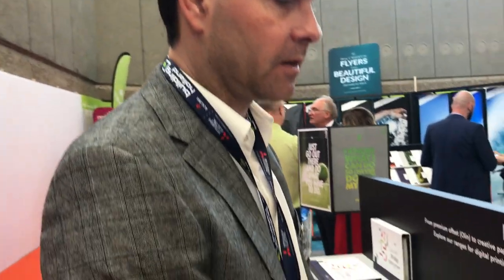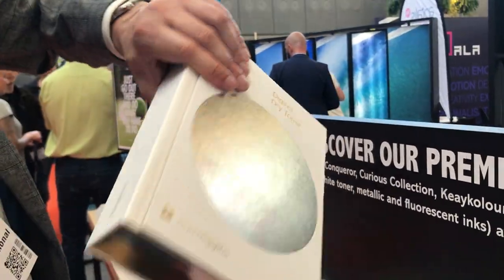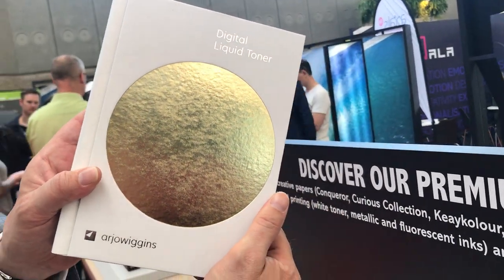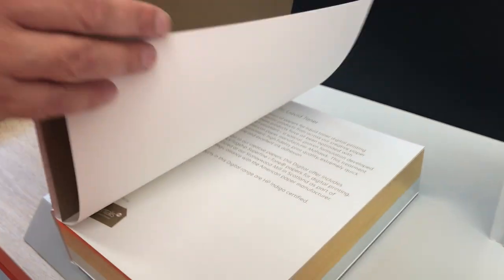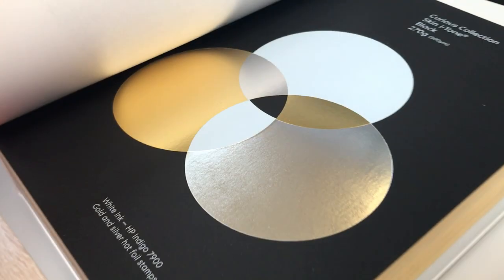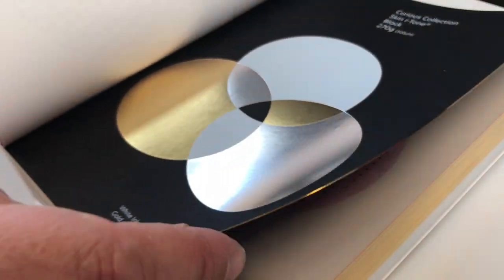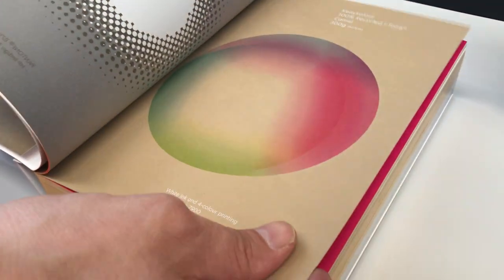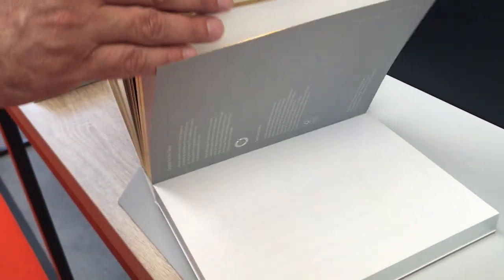Arjowiggins Digital: the special range adapted for dry & liquid toner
Colourful, diverse, impactful, original… all words used to describe the digital range of papers from Arjowiggins Creative Papers distribued by Antalis.

Branded Arjowiggins Digital, this range specially adapted for liquid and dry toner printing brings together the bestsellers from across Arjowiggins Creative Papers’ iconic brands: Conqueror, Curious Collection, Keaykolour, Rives, Pop’Set as well as Delos and Butterfly perfect for creative packaging solutions.